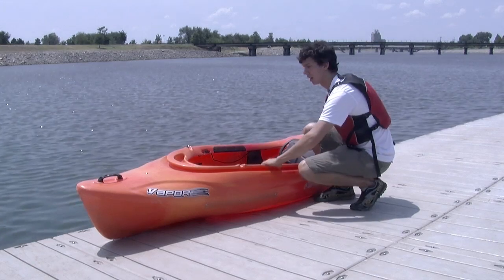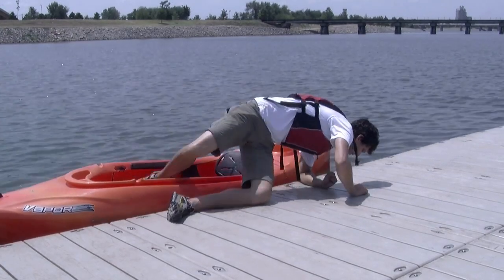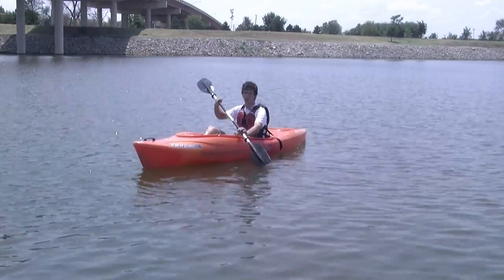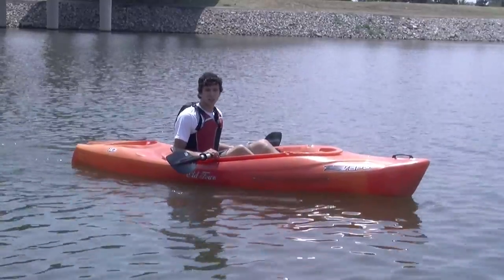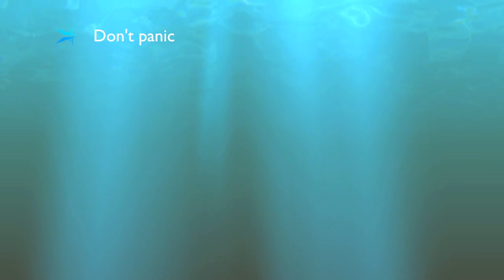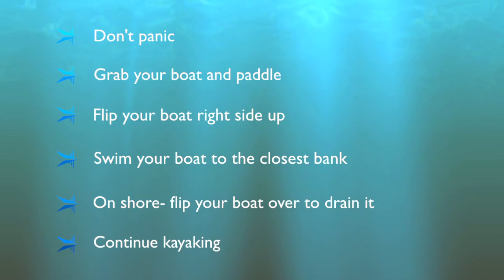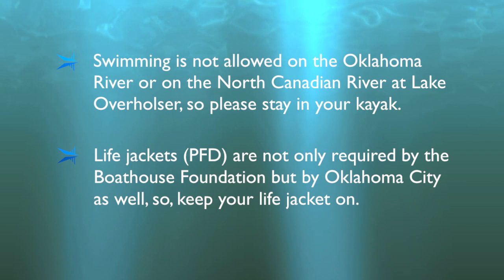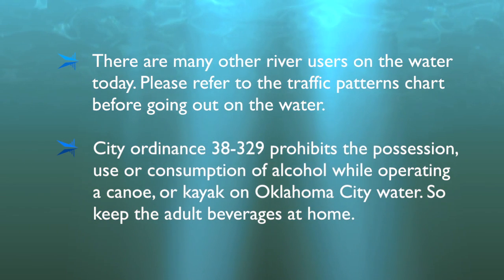Kayak Safety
Kayak training for RIVERSPORT Adventures in the Boathouse District and at Route 66 Boathouse on the canal at Lake Overholser.